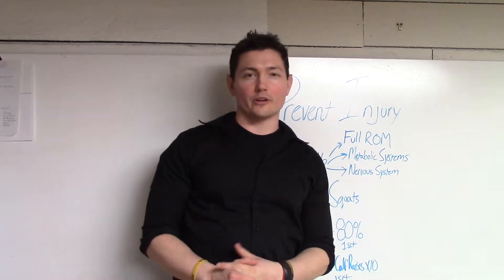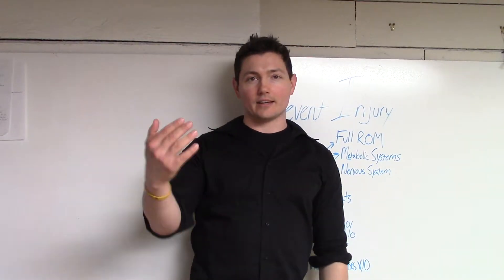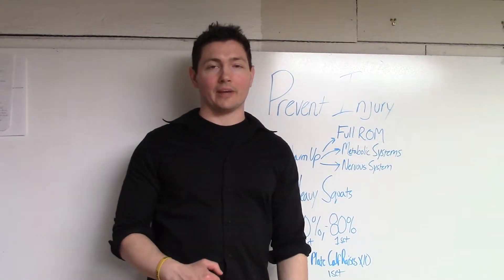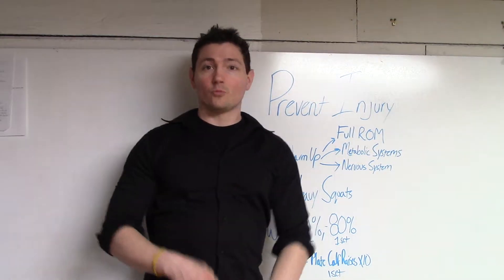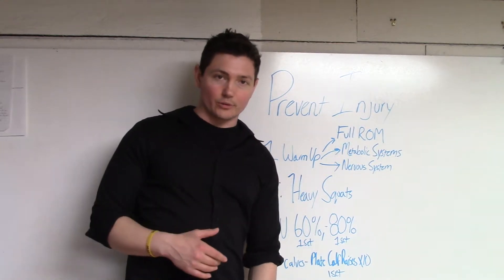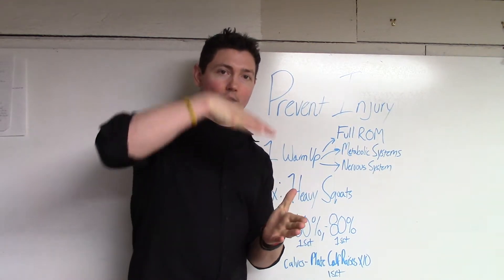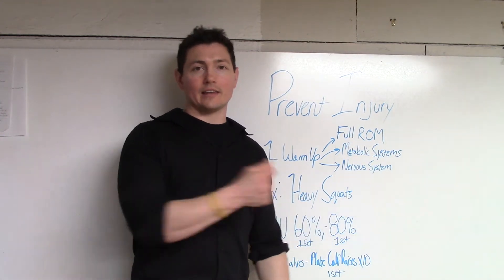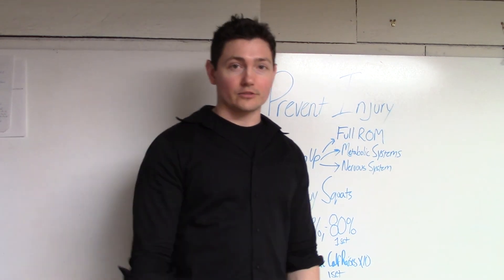The BEST way to warmup